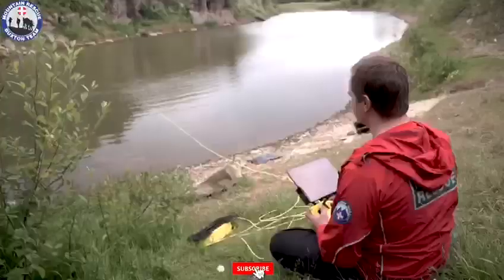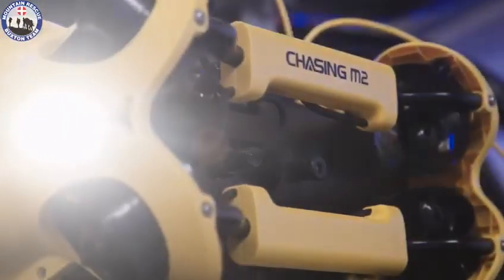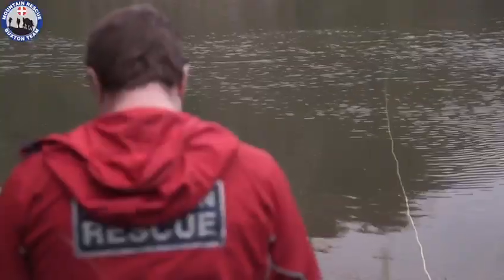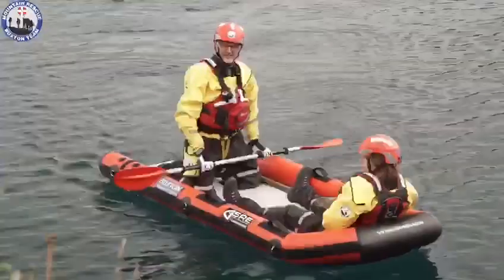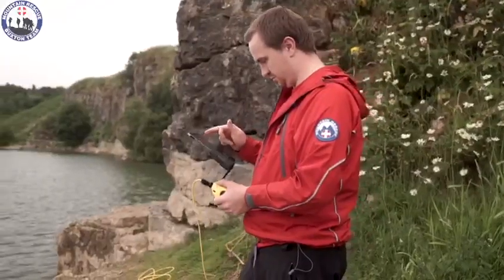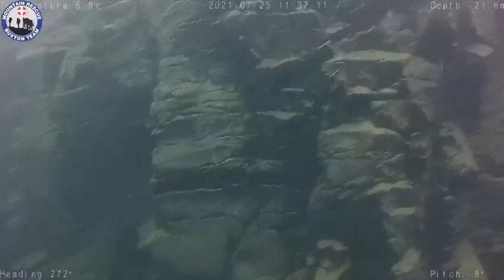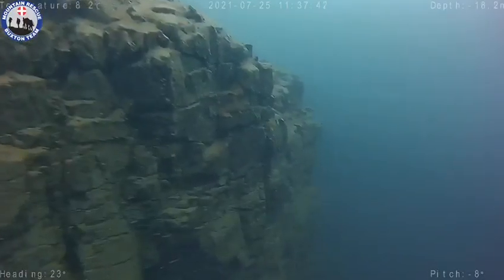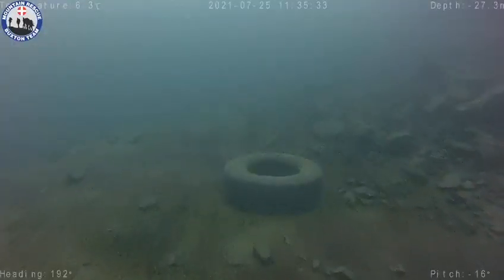Underwater DRONE | How can drones help mountain rescue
While researching all weather drones as part of our drone development program. The drone team stumbled across a brand of portable, easy to use industrial underwater remotely operated vehicles (ROV).

With bodies of water often unfortunately featuring in our search areas we were of course keen to get our hands on one!

Huge thanks to Steve Rains at alphageouk for being so accommodating and sending us one out for a week’s trial!

Support the team:

Text To donate £5 just text “5BMRT” to 70085. Alternatively texting

“10BMRT” to 70085 donates £10

“15BMRT” to 70085 donates £15

“20BMRT” to 70085 donates £20